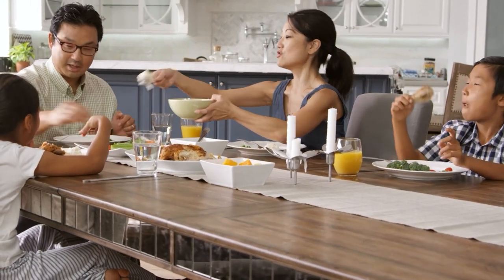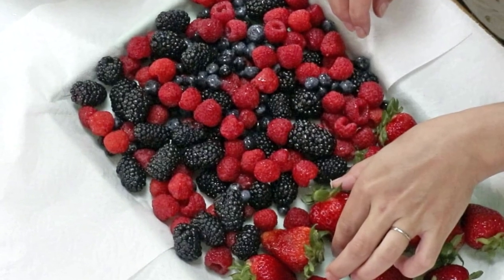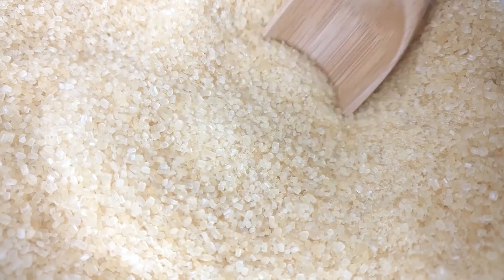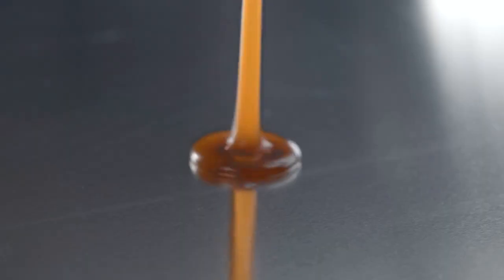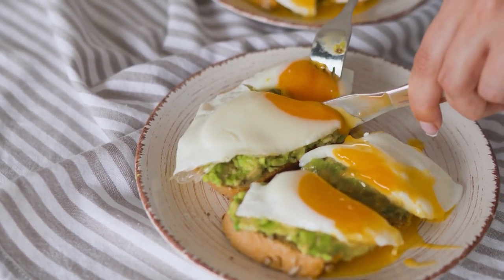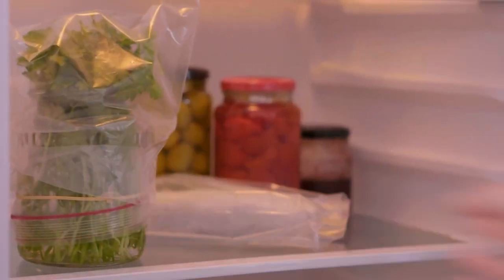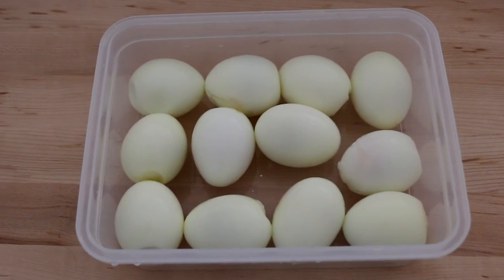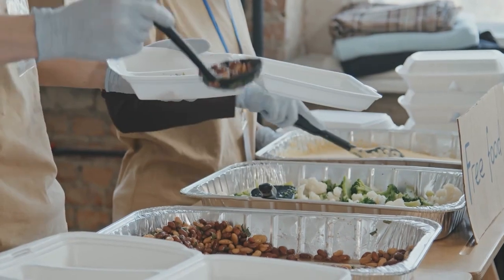Genius Kitchen Hacks To Save You Time, Money And Effort!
Genius Kitchen Hacks To Save Your Time, Money And Effort!

Even while eating at home is typically less expensive than dining out, there are always methods to cut costs even more when cooking your own food. Some of these time-saving tips take a bit more effort, but the rewards include more flavor and more money in your pocket. On the other hand, if you're constantly on the go, home tasks can feel overwhelming and difficult. The last thing you probably want to do is spend more time in the kitchen after spending so much time cooking and cleaning.

Want to stop wasting food? Want to buy groceries for less money? Why not do both, yeah? Worry no more because in today's video we'll list down and talk about these amazing kitchen hacks!